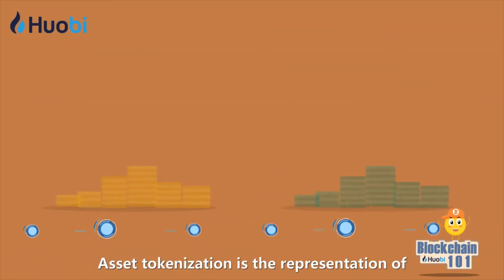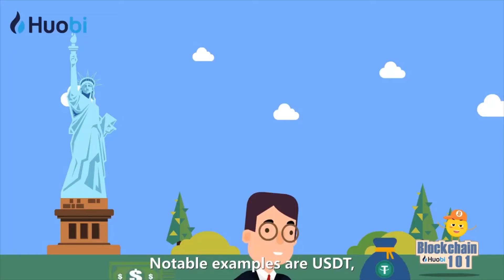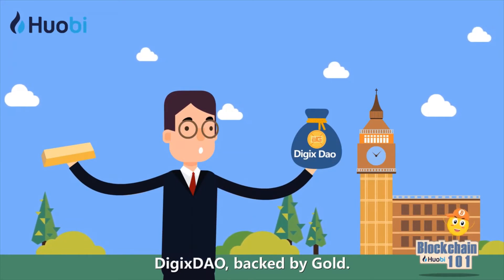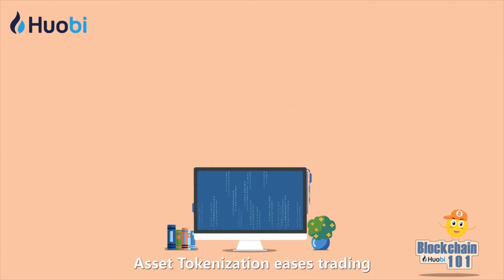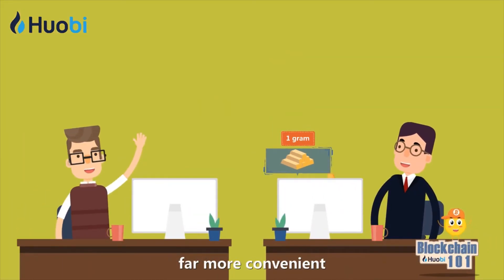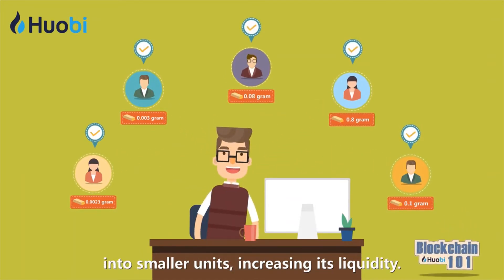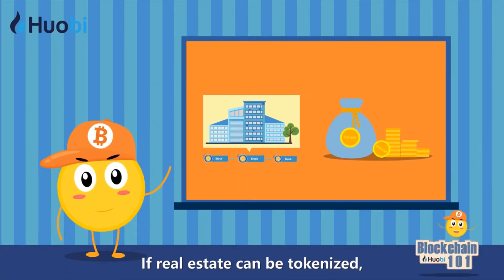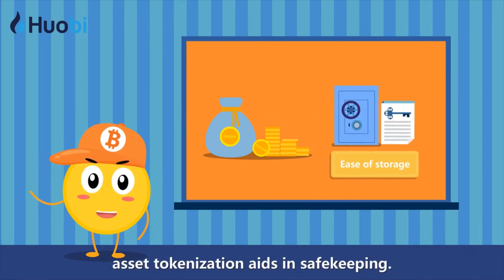Blockchain 101 Ep 82 Blockchain Projects Asset Tokenization!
The fourth type of blockchain project is Asset Tokenization projects. Asset tokenization is the representation of ownership of tangible assets using digital tokens. Notable examples are USDT, tokenizing the US Dollar, DigixDAO, backed by Gold.

Each DigixDAO token represents 1 gram of LBMA standard gold. Asset Tokenization eases trading and safekeeping.

Firstly, asset tokenization has made trading far more convenient as blockchain assets can be divided into smaller units, increasing its liquidity.

For example, traditional real estate has to be transferred in its entirety. If real estate can be tokenized, it can be divided and sold as units, which makes it easier to trade.

Secondly, asset tokenization aids in safekeeping. Assets such as gold can be damaged during physical trades, losing its value. With tokenization, no physical transfer assets are required, ensuring their safety and condition.